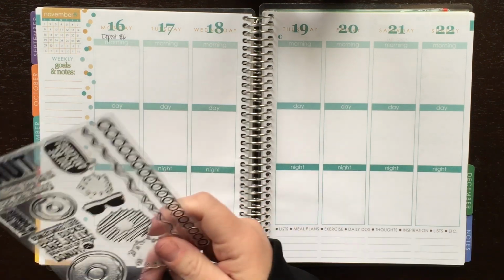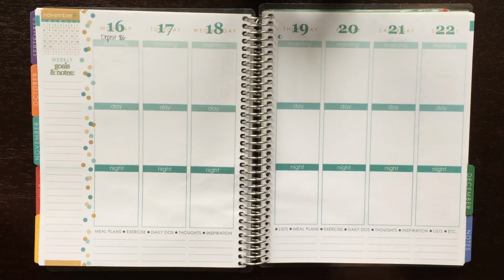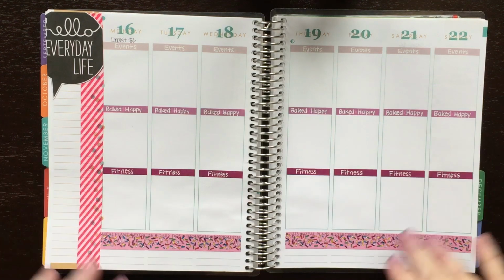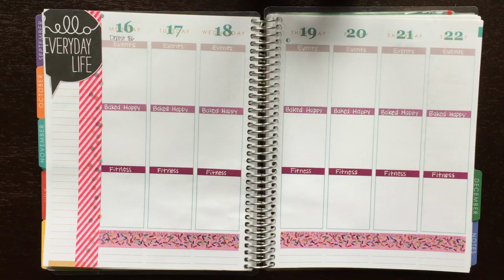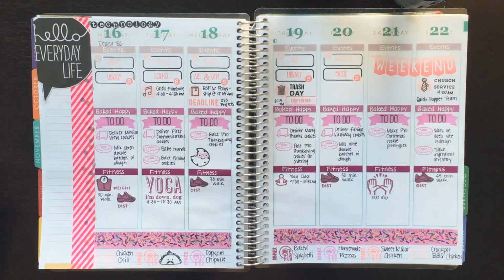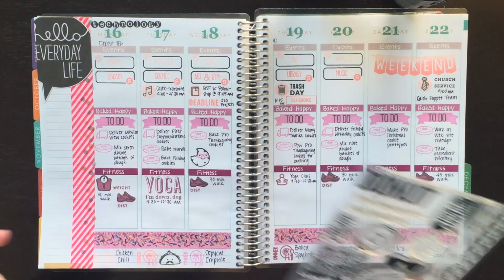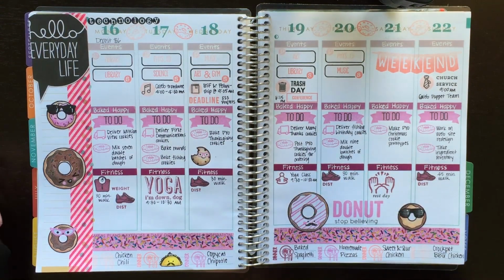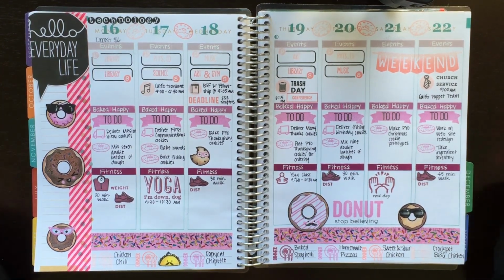Plan with Me Stamping - Doughnuts, November 16-22, 2015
Resources List:

Erin Condren Life Planner, Platinum Edition: Get $10 off an Erin Condren Life Planner

- Pink Diagonal Stripe, Target - no longer available

Pens:
- Gelly Roll White Gel Pen
- Staedtler Triplus Fineliner Pen, black
- PaperMate Flair Medium Point Pen, black

Colored Pencils:
- Crayola 50 count colored pencils

Inks:
- VersaFine, Onyx Black
- VersaMagic, Pixie Dust
- VersaMagic, Pink Grapefruit
- Brilliance, Pearlescent Orchid
- VersaMagic, Perfect Plumeria
- VersaMagic, Jumbo Java

Adhesive labels:
- Up & Up 2"x4" self adhesive rectangular labels

Lawn Fawn:
- Love You a Latte
- Milk and Cookies

Studio g
- Wooden dot alphabet stamp set - available at Michael's retail store locations
- Wooden san serif alphabet stamp set - available at Michael's retail store locations

- Just Icons - goo.gl/Lcmj9X
- Turnip - This stamp set is retired and no longer available from Sweet Stamp Shop.
- Weekend Flags - goo.gl/gYnSyb